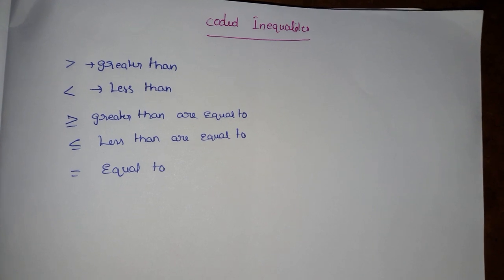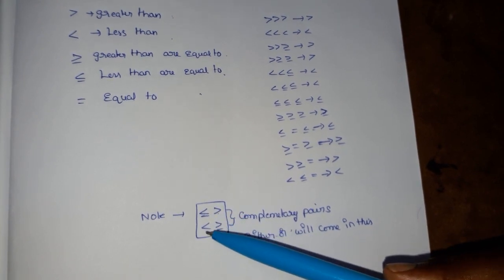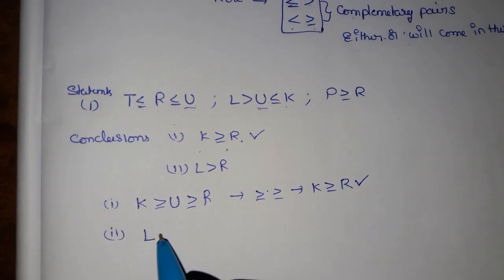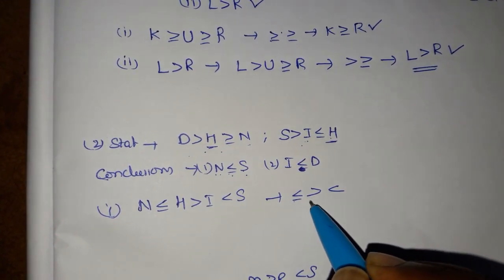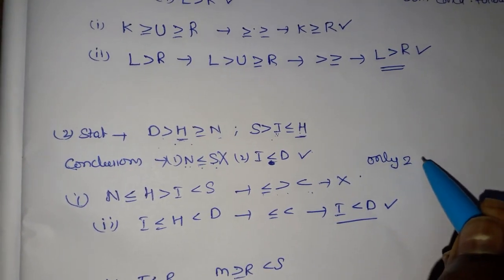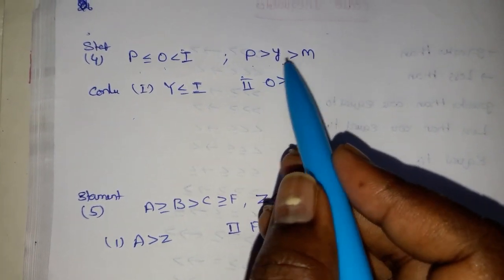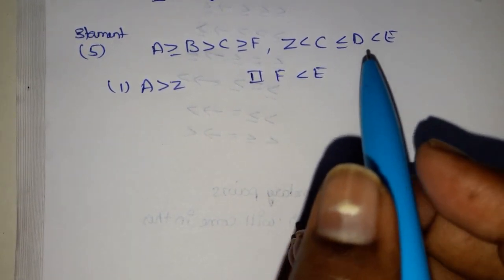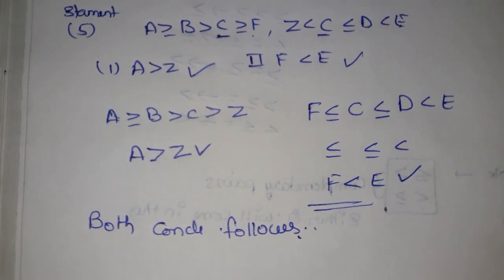CODED INEQUALITIES || REASONING || PART 1